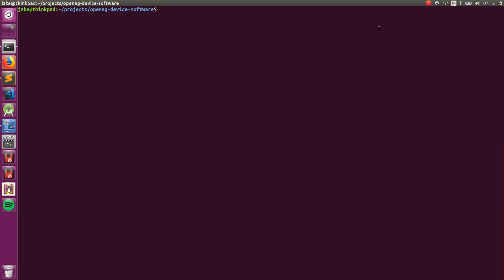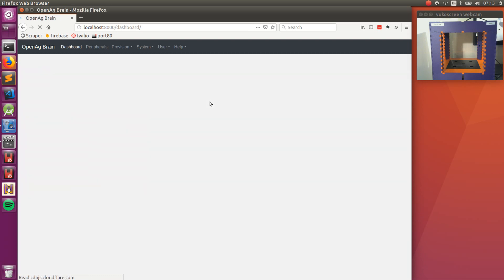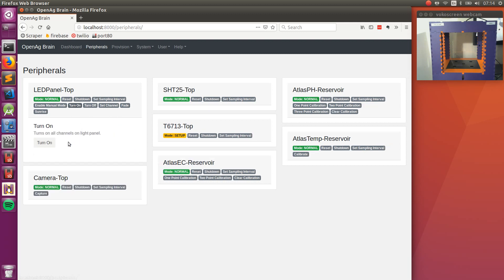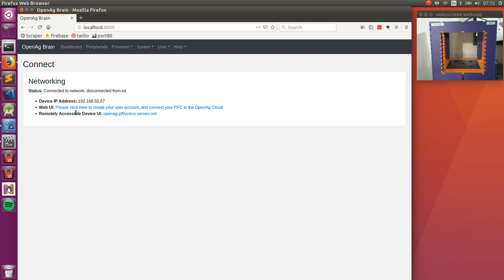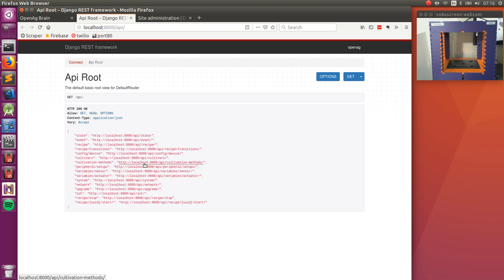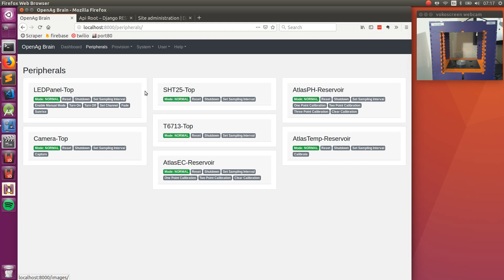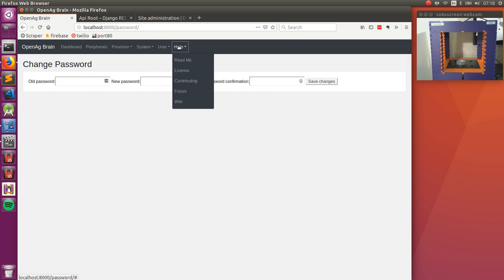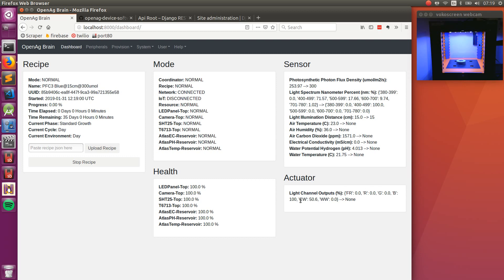OpenAg Device Software (Part 1): Introduction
Introduction to the device software showing some of the on-device UI features.